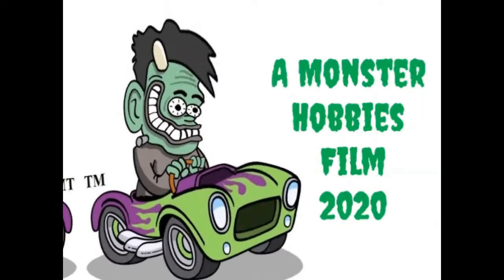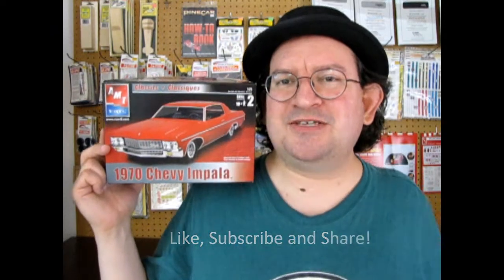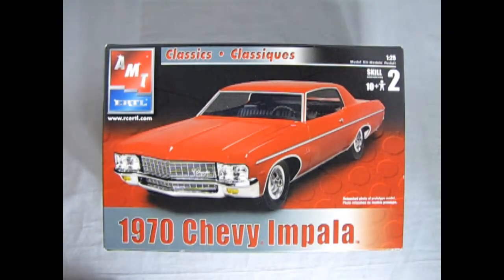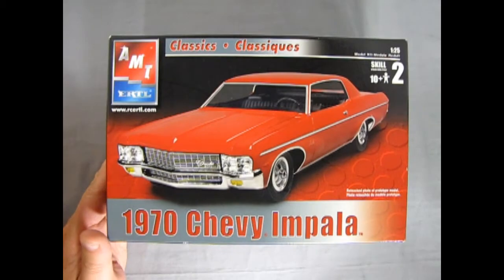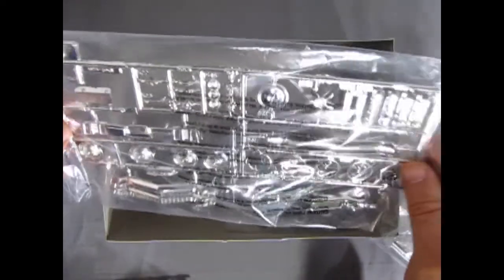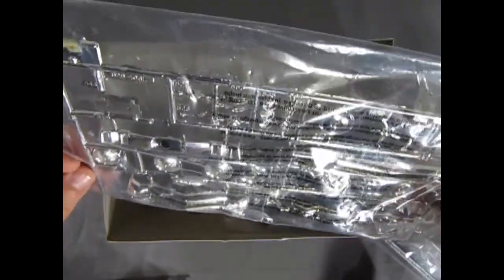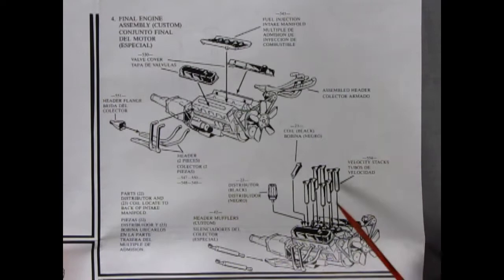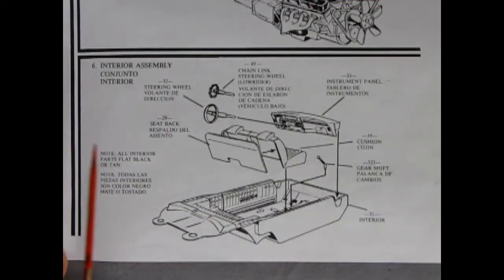Unboxing The 1970 Chevrolet Impala Model Kit By AMT/ERTL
Are you looking for the 1970 Chevrolet Impala Model Kit By AMT/ERTL and want to know what the instruction sheet, plastic parts and decal sheet looks like before you buy the model?

Let us do the work for you as we unbox the AMT/ERTL 1970 Chevrolet Impala Model Kit.

Thank you very much for watching "Unboxing The 1970 Chevrolet Impala Model Kit By AMT/ERTL". It means a lot to us!